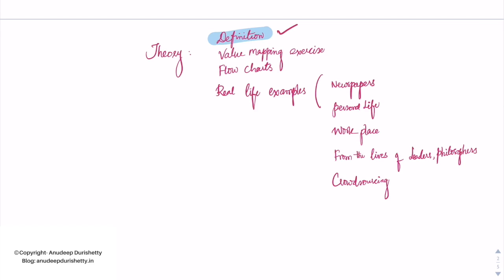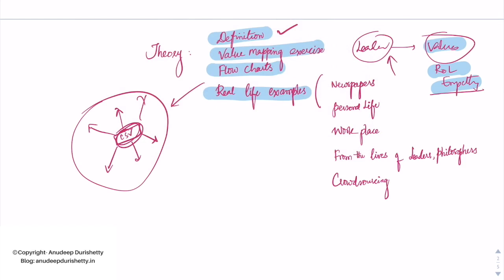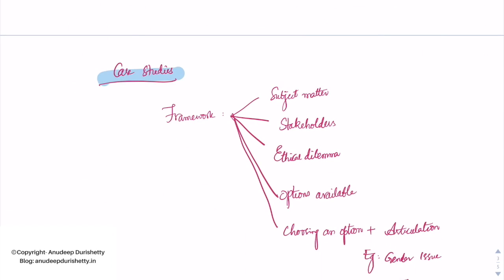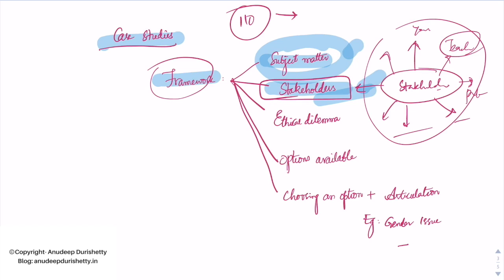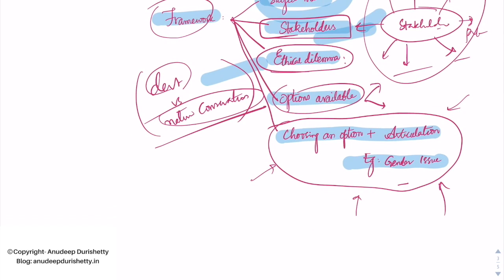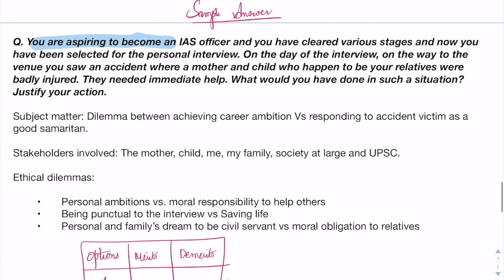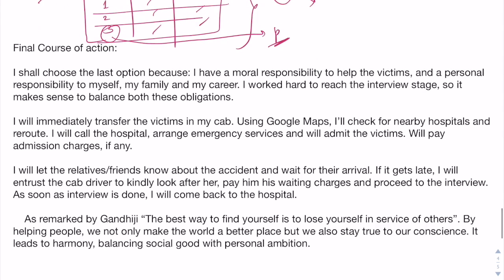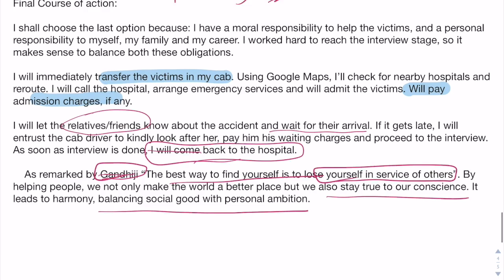how to approach GS paper 4 ethics. By anudeep sir AIR 1 ,2017.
This is about the ethics paper for upsc . what should be your approach of gs paper 4 .how should one write with the presence of mind. please try to see the full video for better understanding..